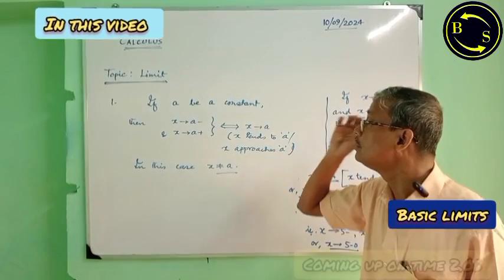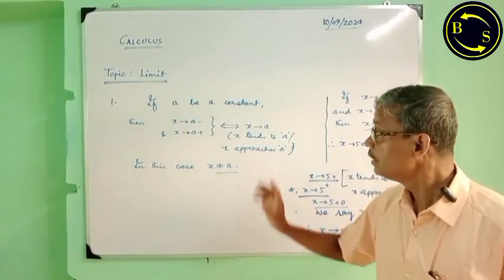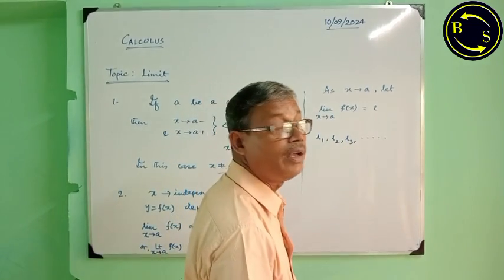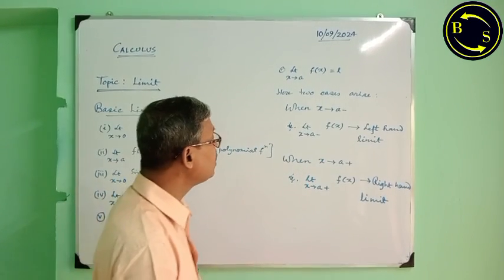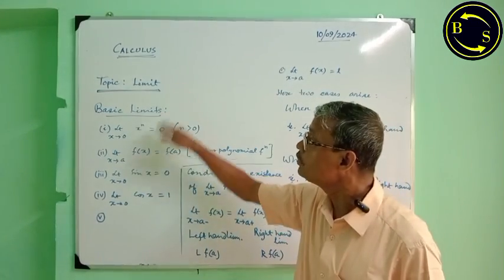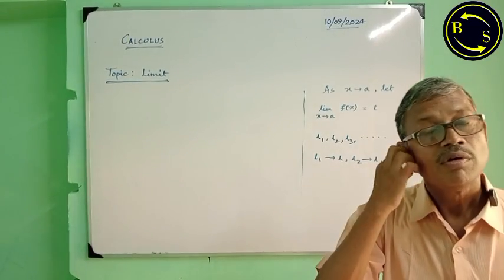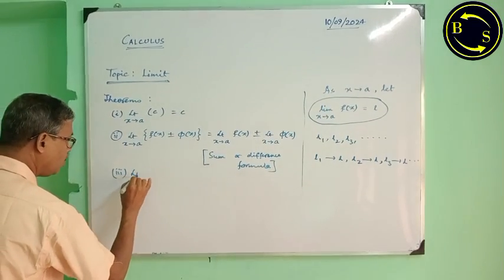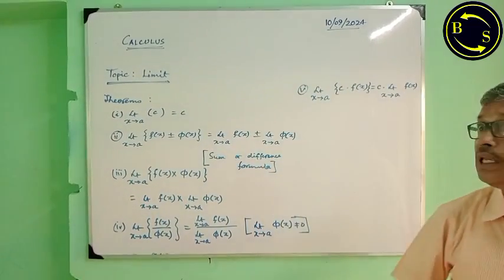Basic Limits Theorem || Basic Limits Laws || Part-3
basic calculus limits laws|| basic limits theorem|| basic calculus limits theorem|| basic limit laws basic calculus|| calculus function and limits|| limit theorem|| Part-3
In this video of @BtoSAcademy ::::

✓Limits
✓Basic Limits Theorem
✓Basic Limits
Part-1 link 🔗 -

Part-2 link 🔗 -